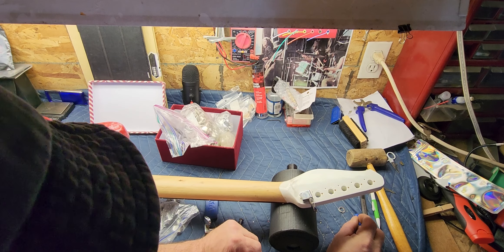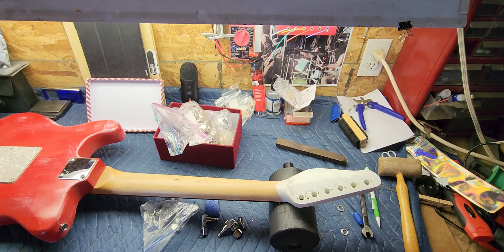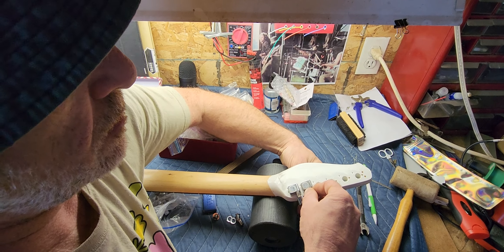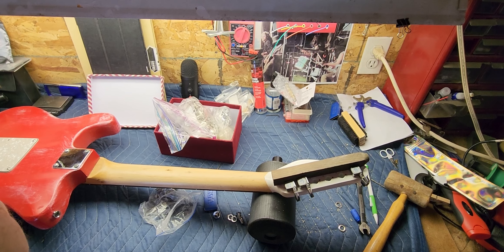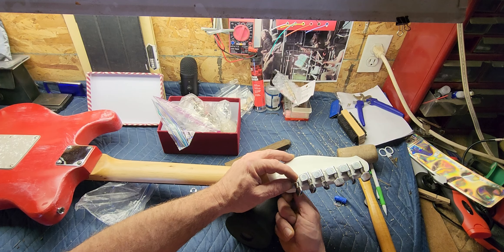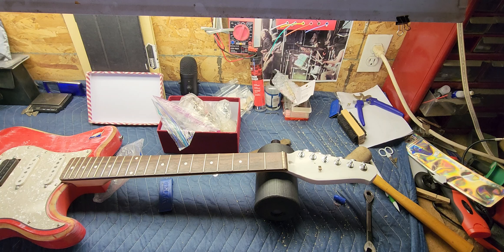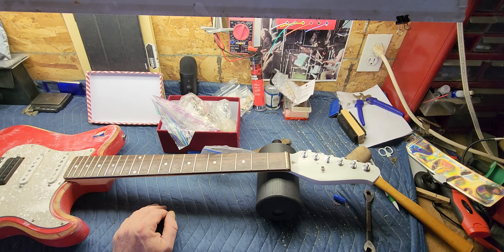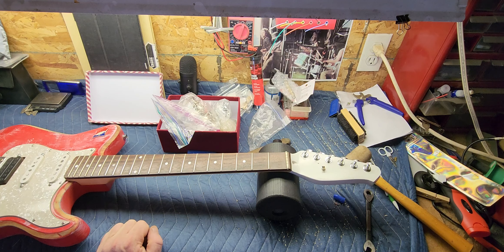Replacing the tuners on my partscaster guitar. some friendly advice on how to do it yourself.